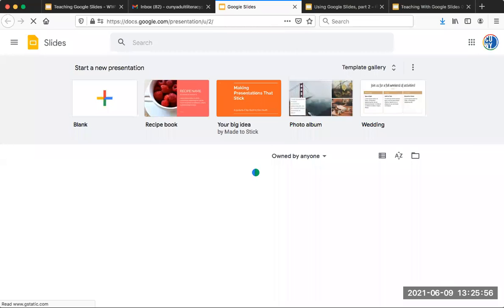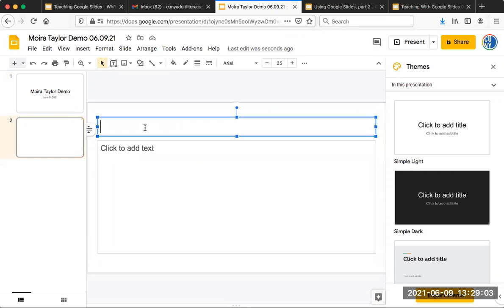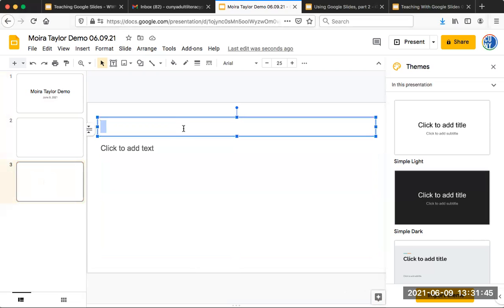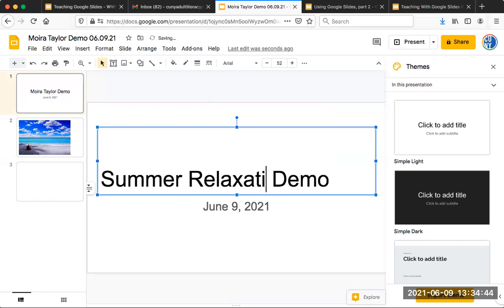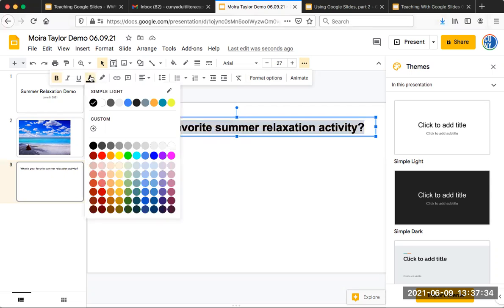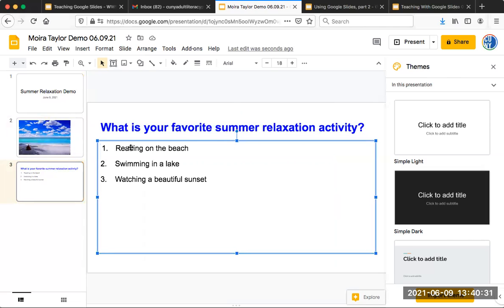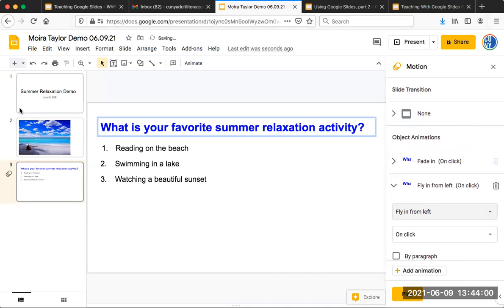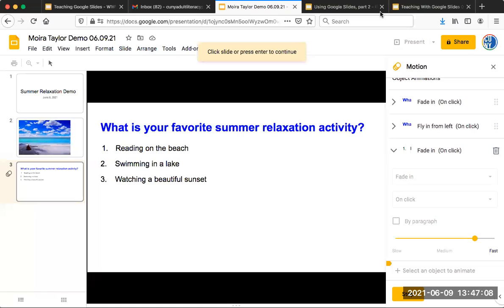Google Slides Beginner Demo 06 09 21